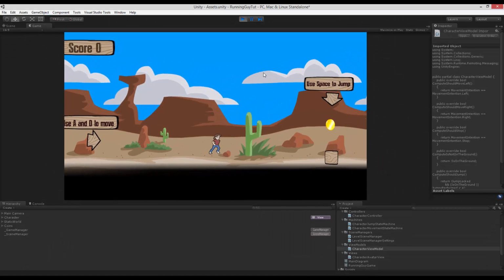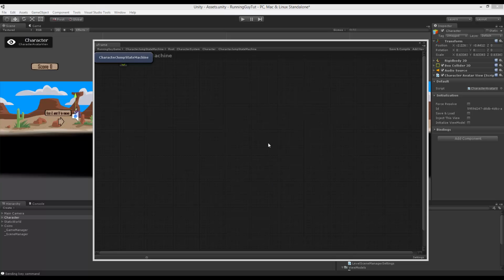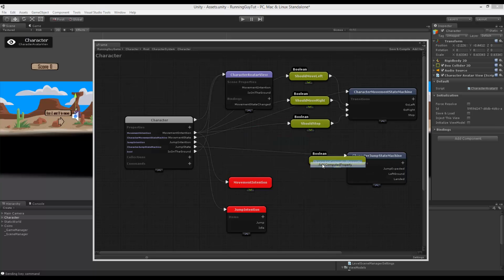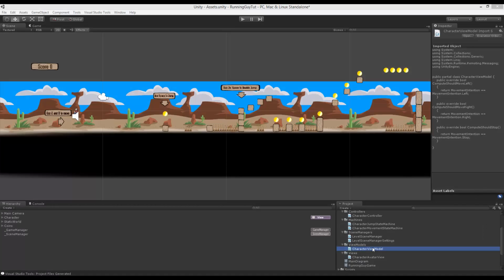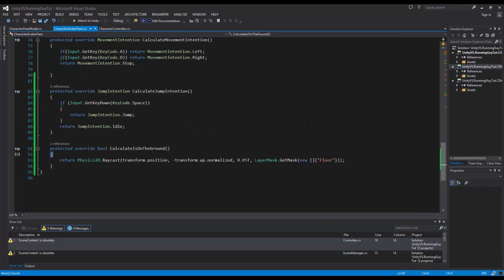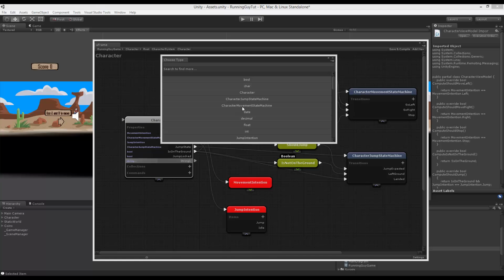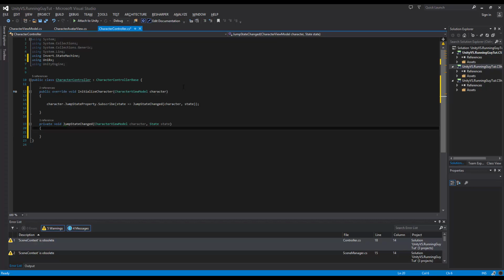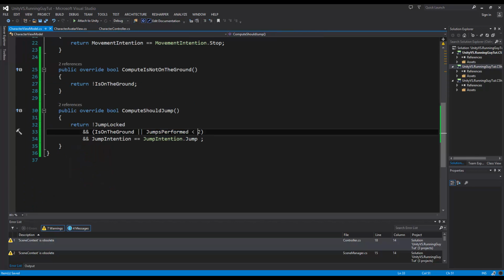uFrame 1.5 - Game Series Part 2